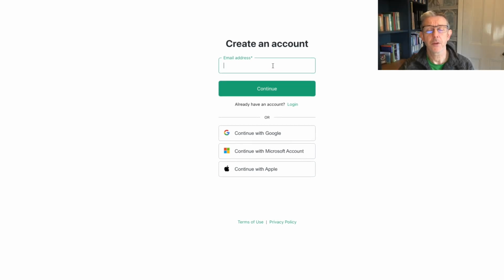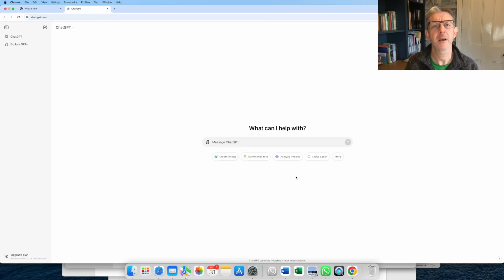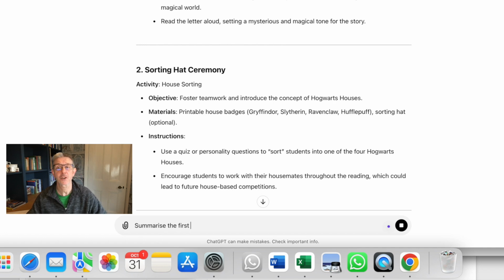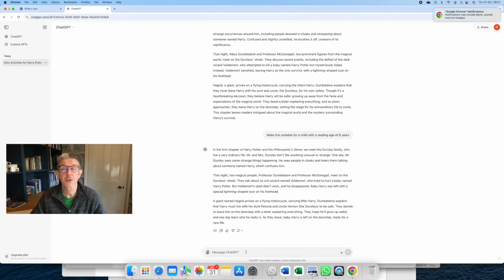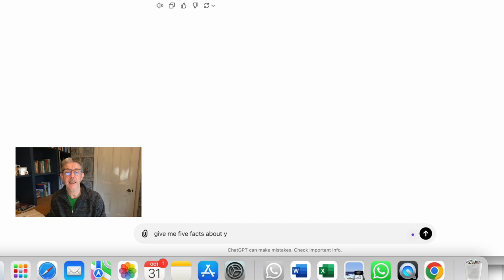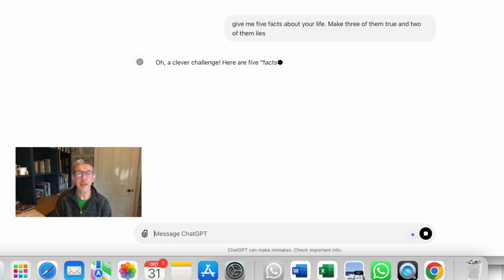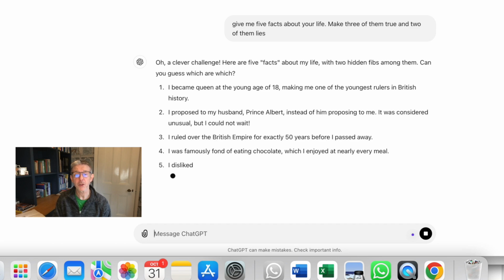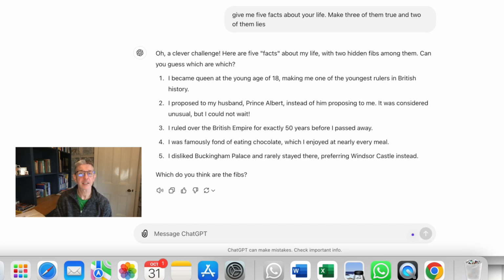Episode 002 Why You Don't Need Chat GPT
How Chat GPT can save you hours and why the free version has now been overtaken by other platforms.
Using chat GPT to create lesson ideas that engage the children and save you hours.